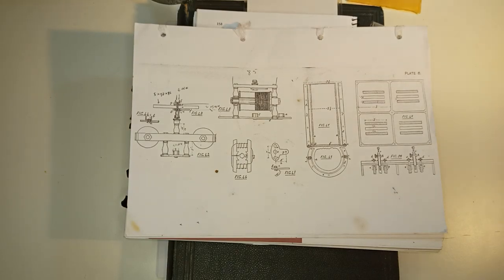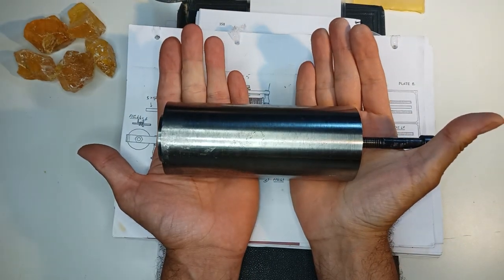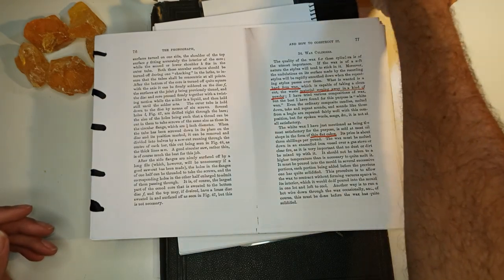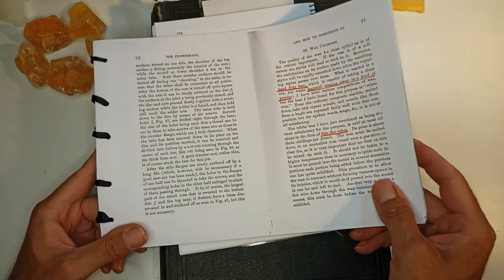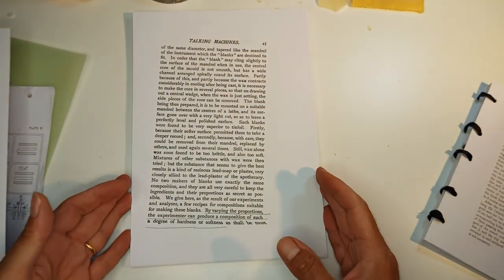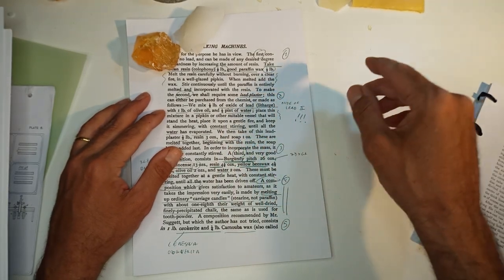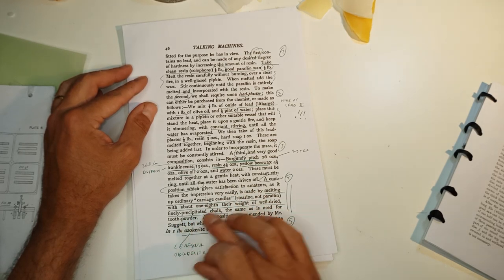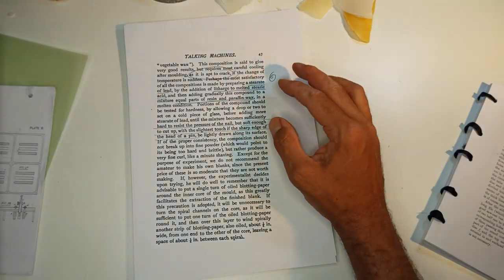The Gillett Phonograph project 18: Phonograph cylinder wax recipes.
These are my findings on the process of making the wax cylinders for the Gillett phonograph.